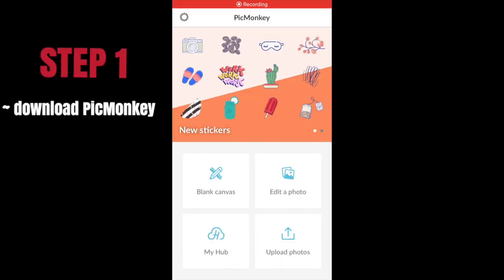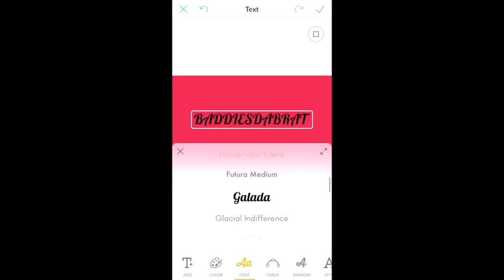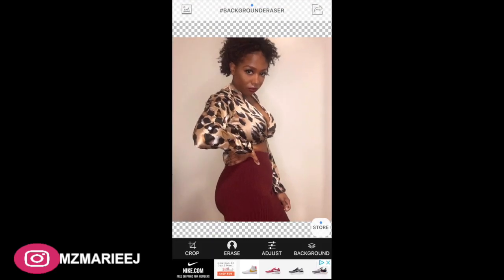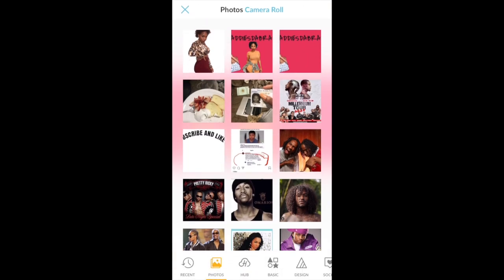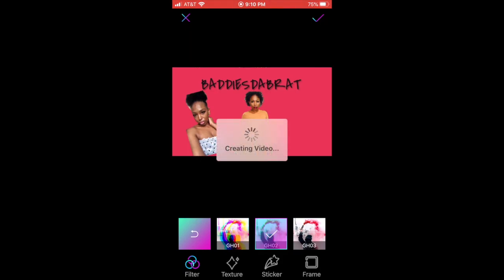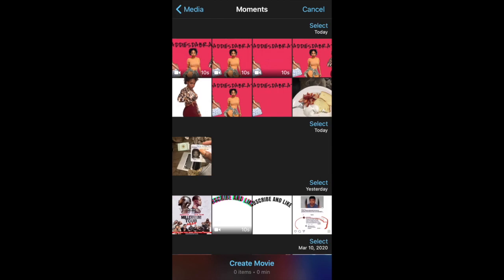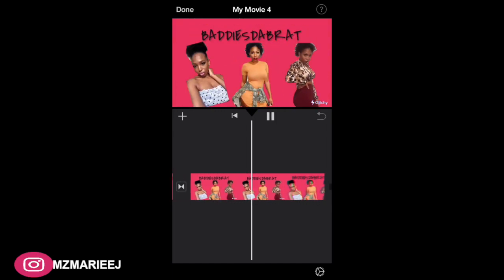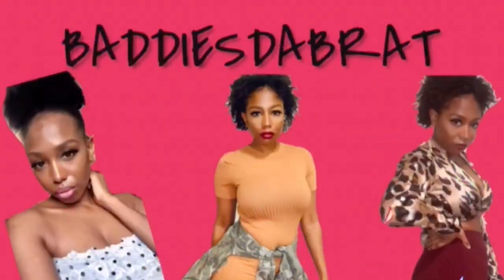SMALL YOUTUBERS: HOW TO CREATE A AESTHETIC INTRO WITH ANIMATION UNDER 10 MIN USING YOUR PHONE ONLY!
This video is how to create an ANIMATED intro video under 10 minutes using just your iPhone, iMovie app, eraser app, and glitchy app which all apps are free to use. Creating an intro for your youtube doesn't need to be hard but it is a lot of work. Follow my step by step and creating your intro will be fast and easy!!!

 LOVES!! Let me know your thought on today's video on creating an ANIMATED intro video under 10 minutes using just your iPhone down in the comments section below!! Until next time stay lit, blessed, and bougie!!

Comment and request what you want to see!

Links:
🎵 Track Info:
Title: Higher by Roa
Genre and Mood: Dance & Electronic + Bright
Track Info:
Title: I Did That by Diamond Ortiz"
Track Info:
💽  RYLLZ
Title: RYLLZ - Nemesis [No Copyright ► Trap]
🎶 Type: Trap

Bio:
Name: Marie
Ethnicity: Haitian
Location: New York City BIHHH

TAGS: how to make an intro video, how to make an intro under 10 minutes for small youtubers.
Love ya long Time
Xoxo, Marie J